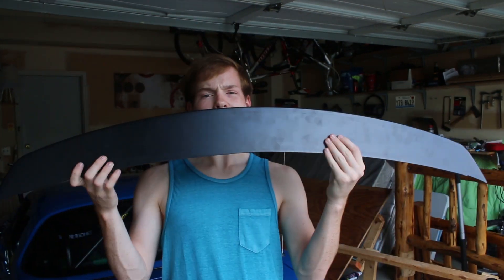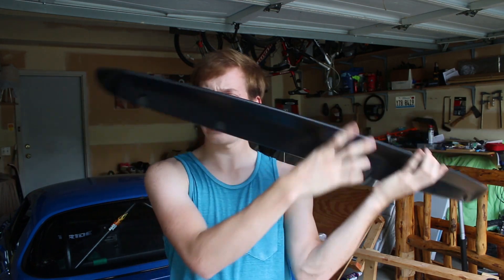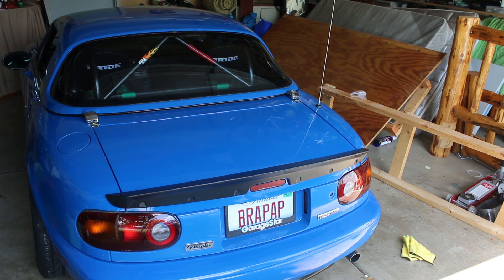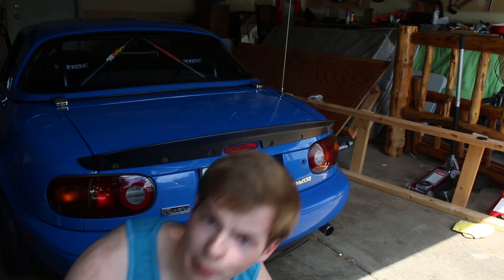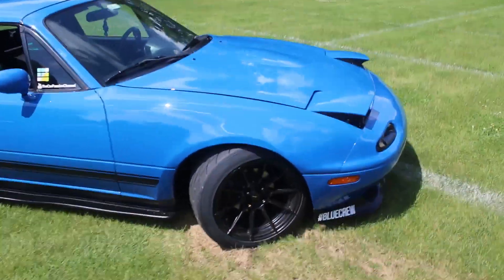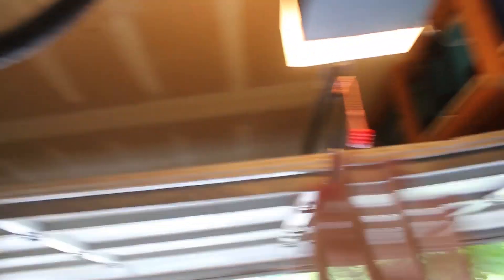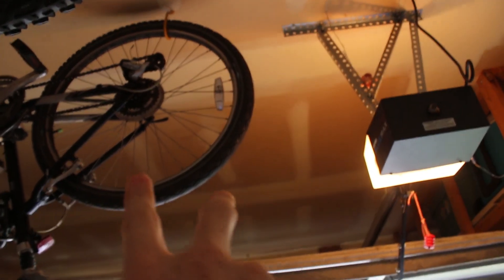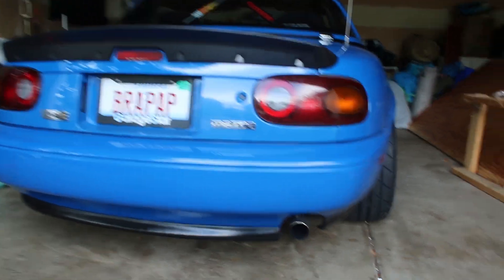Project BRAP // DUCKTAIL SPOILER INSTALL!! \\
Today we install a ducktail spoiler on Molly the Miata!

You're in!